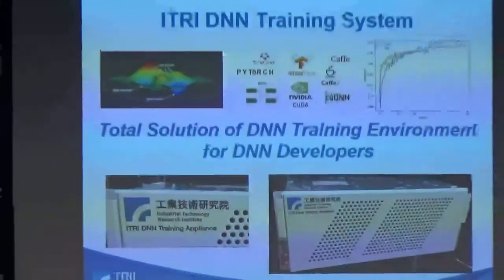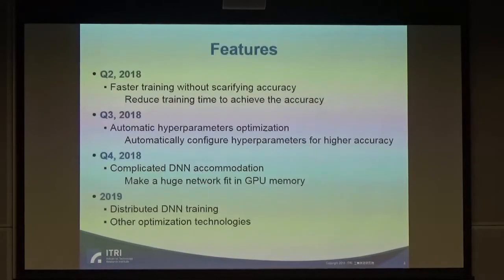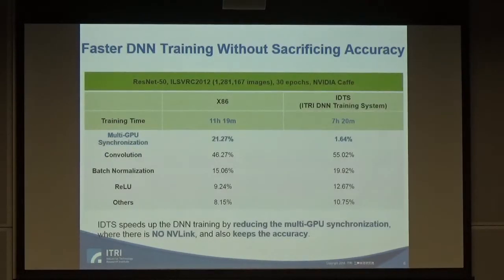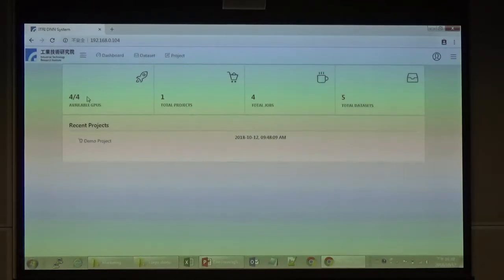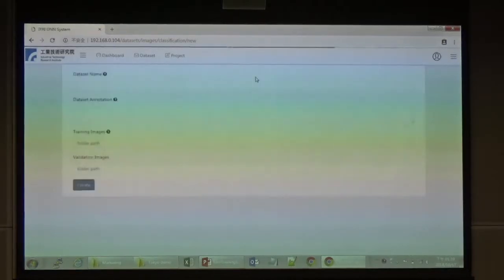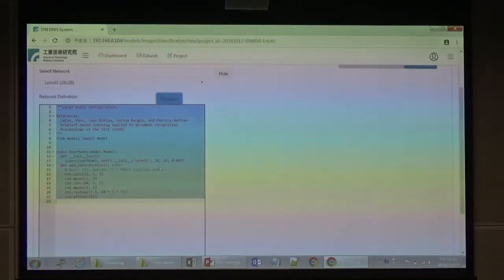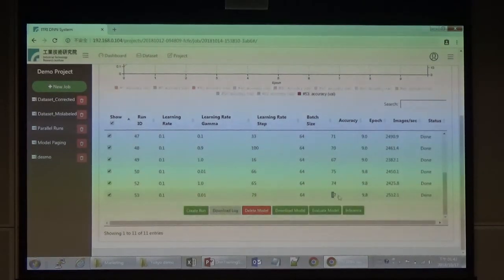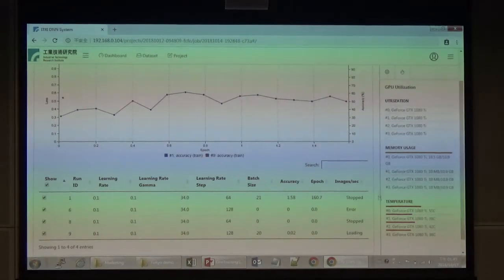High-Performance DNN Training Systems Dr. Eric Chen, ITRI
2018 AI/Cloud Computing Day Tokyo Oct 17